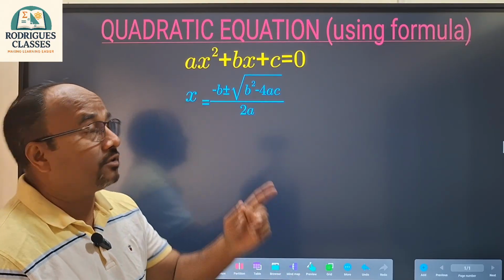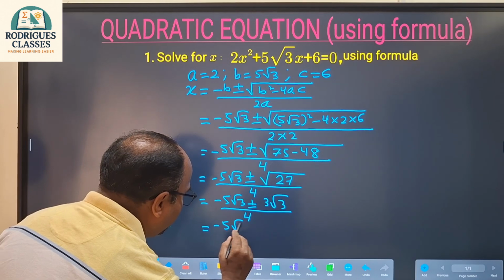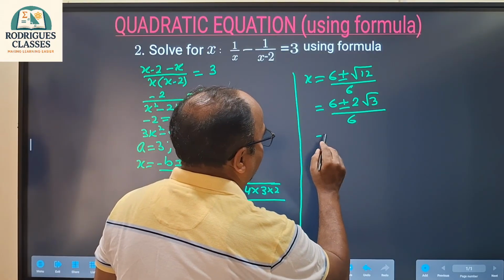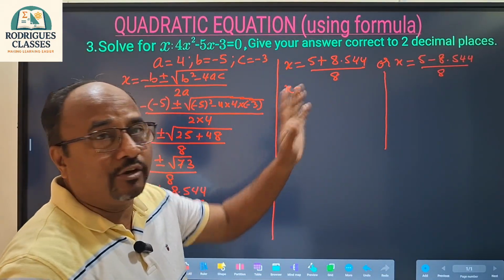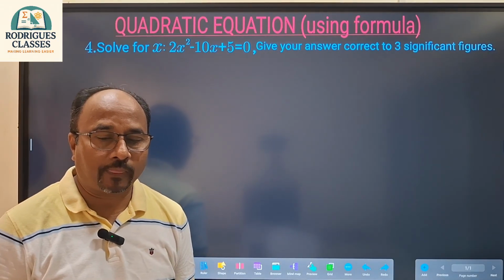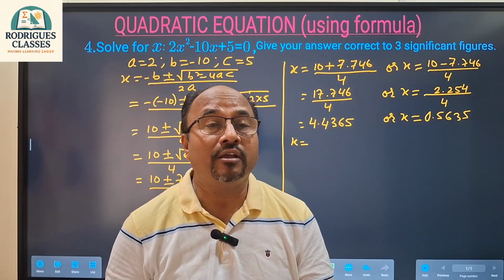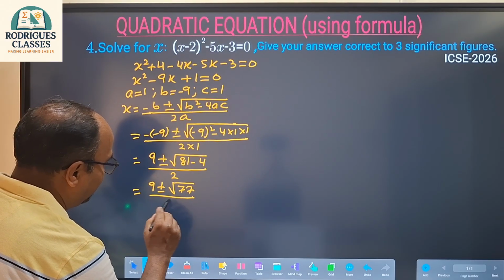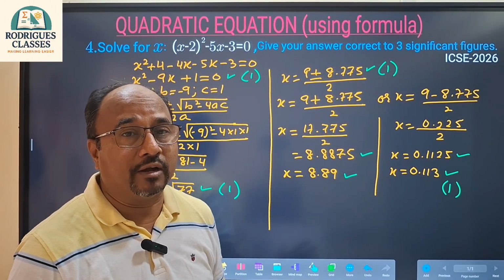Quadratic equation solving using formula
Master the Quadratic Formula: Step-by-Step Tutorial | Rodrigues Classes

​Struggling with quadratic equations? In this video, we'll break down the quadratic formula to show you a simple, straightforward method to solve any quadratic equation! Perfect for students or anyone needing a clear math refresher.

​In this video, you will learn:

✅ The exact quadratic formula and how to remember it.

✅ A complete step-by-step example problem.

✅ How to use the formula correctly to avoid common mistakes.

Marking scheme for these sums followed by icse board.

Core Rules for Identifying Significant Figures

Non-zero Digits: All non-zero numbers are significant (e.g.,  has 4 sig figs).

Captive Zeros: Zeros between two non-zero digits are significant (e.g.,
has 4 sig figs).

Leading Zeros: Zeros before non-zero digits are NOT significant, as they are placeholders (e.g.,has 1 sig fig).